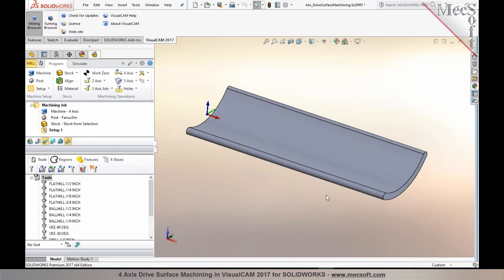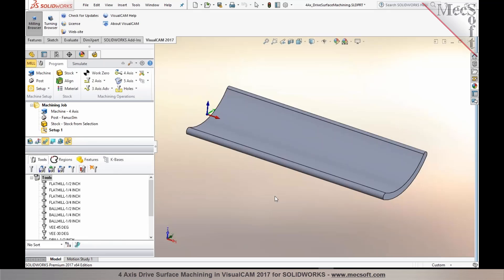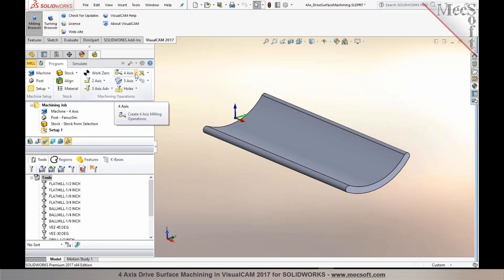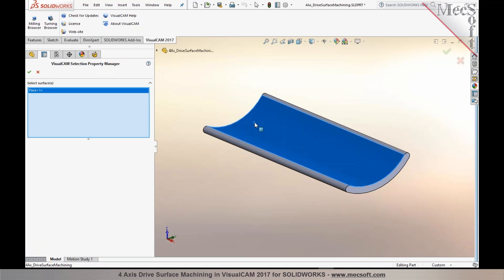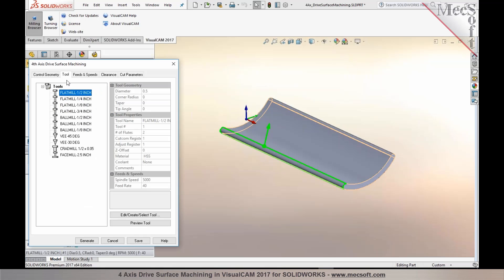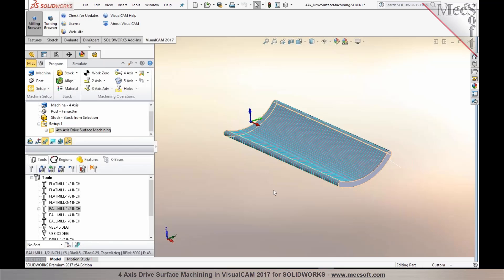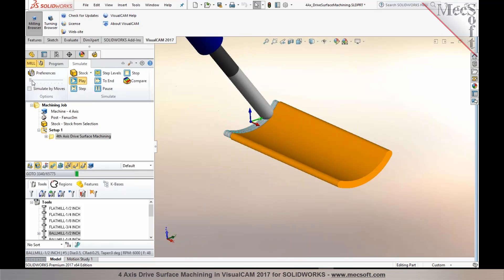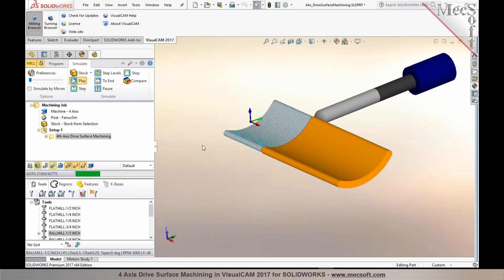4 Axis Drive Surface Machining in VisualCAM 2017 for SOLIDWORKS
Watch this video for a demonstration of 4 Axis Drive Surface Machining in VisualCAM 2017 for SOLIDWORKS!